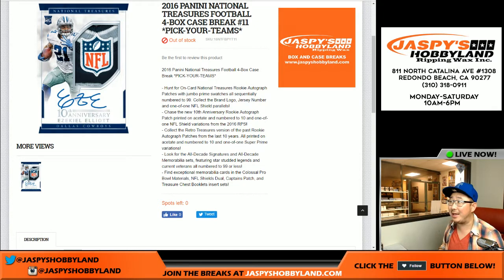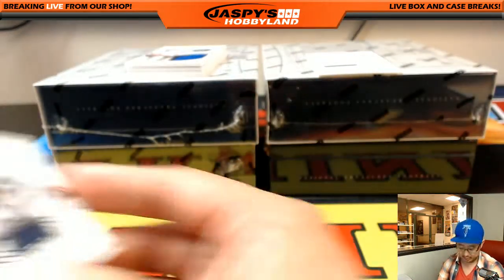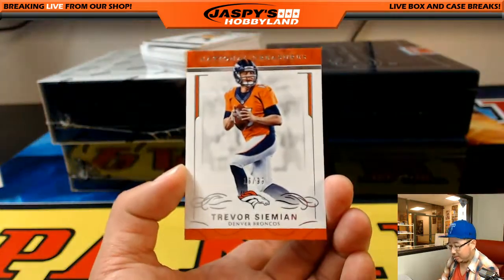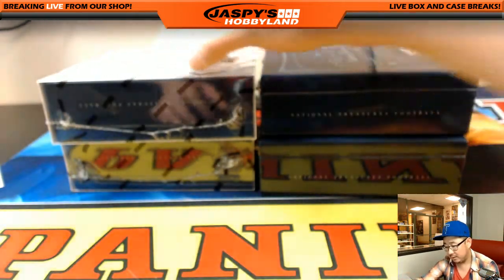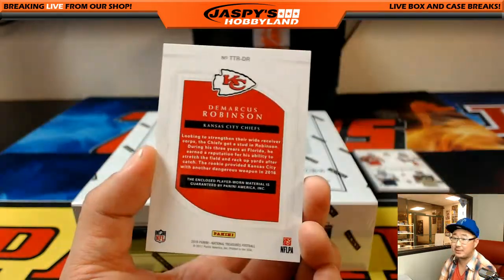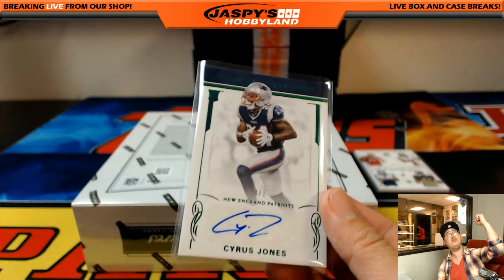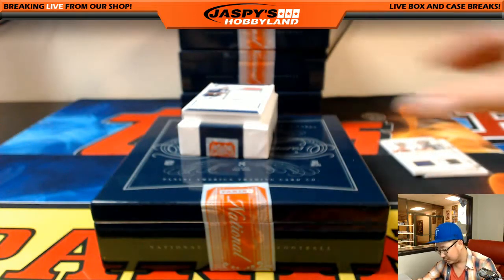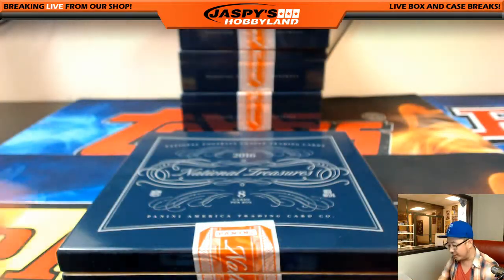03/30/17 [4Box PICK YOUR TEAM] #11 - 2016 Panini National Treasures NFL Football